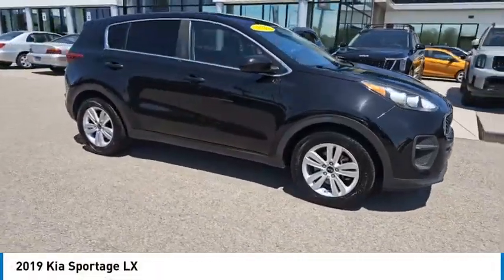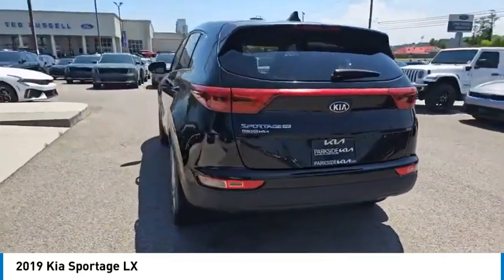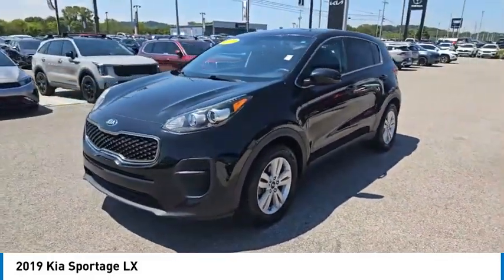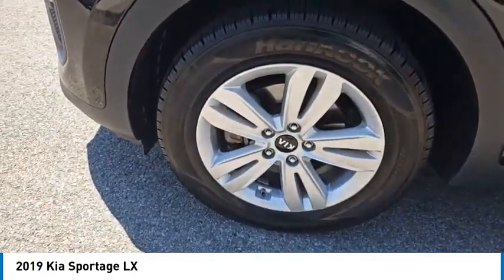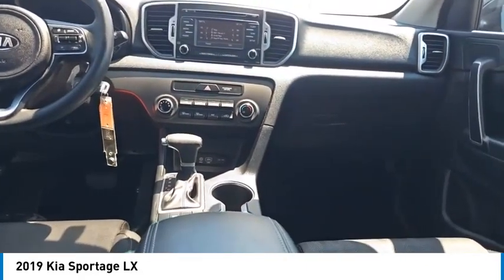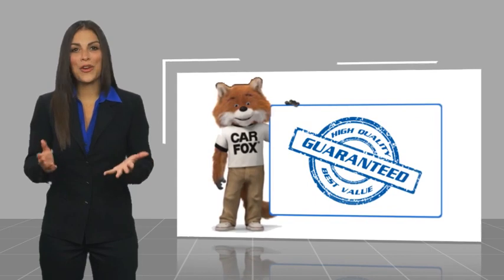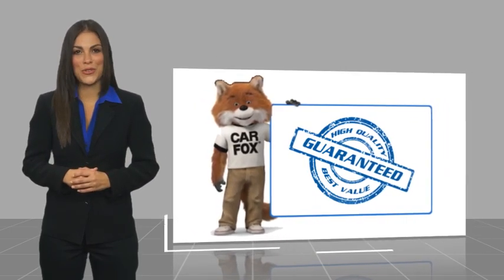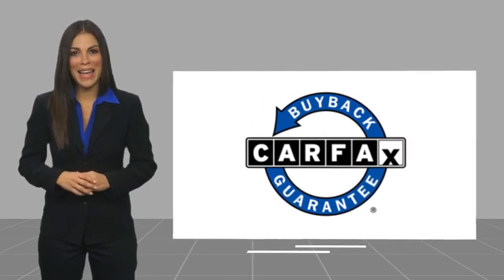2019 Kia Sportage Knoxville TN P592897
2019 Kia Sportage LX

Parkside Kia
9929 Parkside Drive

Parkside KIA is proud to offer this good-looking 2019 Kia Sportage in Black Cherry This vehicle has passed our comprehensive inspection and comes with the following features; 2019 Kia Sportage LX Black CherrybrbrFWD 6-Speed Automatic Electronic with Overdrive 2.4L I4 DGI DOHC 16VbrbrHere at Parkside KIA we take care of our clients! First, we?ll sit down with you and together we?ll determine your needs based on our KIA expertise in order to get you into the right KIA at the right price of course. We pay special attention to which vehicles are in demand at certain times of the year and stock our inventory accordingly. For example this winter we had the market cornered on AWD Sorento's and Sportages. Every KIA is marked with up-front pricing which means no mark-ups. Our sales process is totally transparent and offers you numerous payment options so you can pick the plan that works for you. or call us directly at . We serve Knox, Blount, Madison, Sevier, Anderson Counties as well as the Chattanooga area, Northern Georgia to Southern Kentucky. We also Deliver country wide!!! 23/30 City/Highway MPG Awards:br * JD Power Initial Quality Study (IQS)